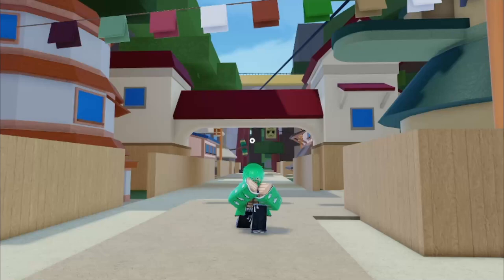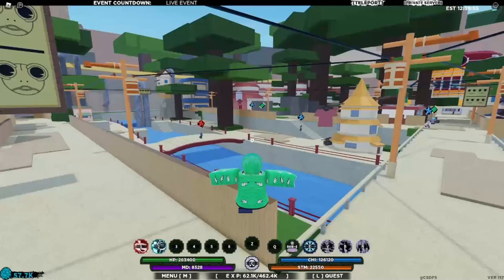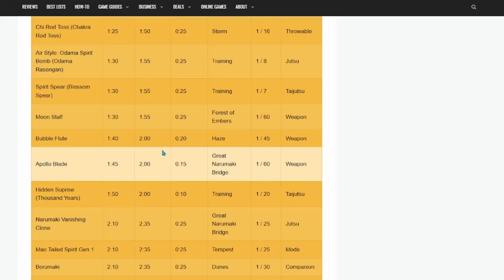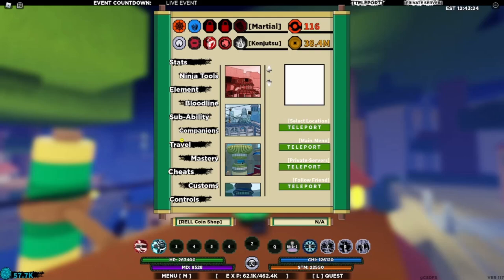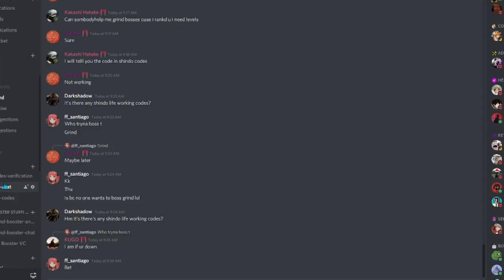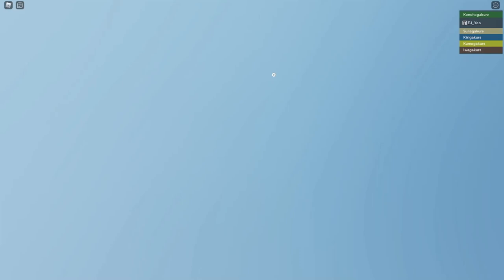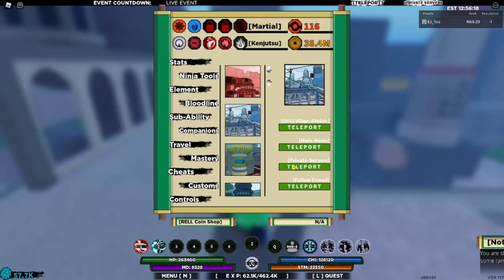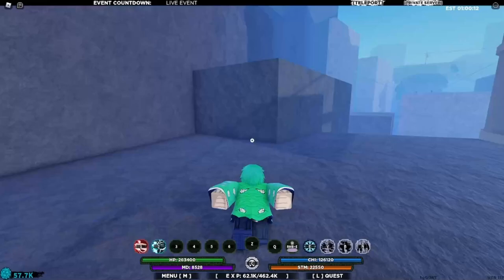THE *QUICKEST* AND EASIEST WAY TO SCROLL HUNT IN SHINDO LIFE! (ROBLOX)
In This video, I go over my 5 best PVP bloodlines list in Shindo Life!